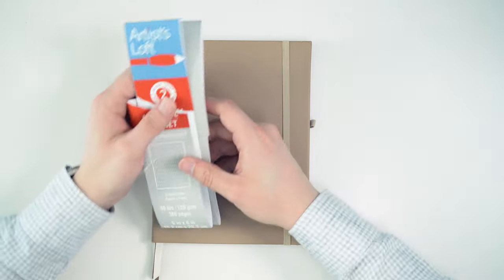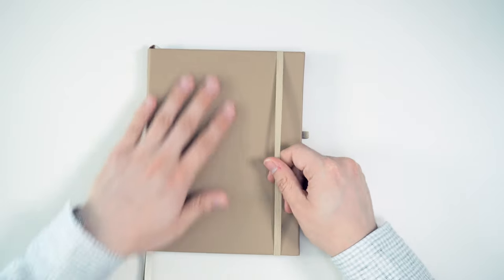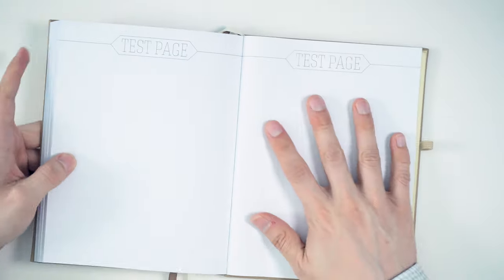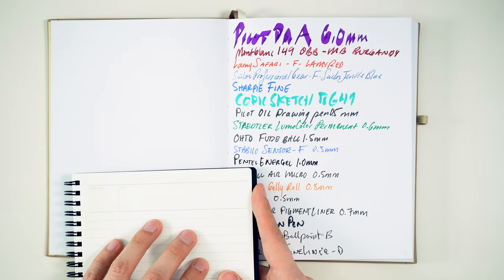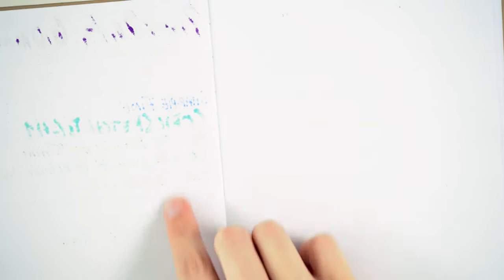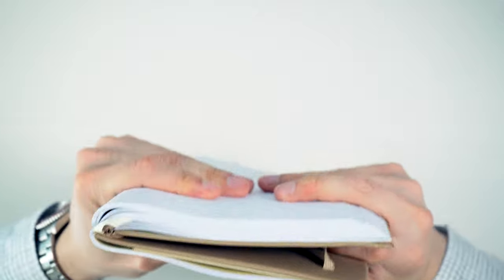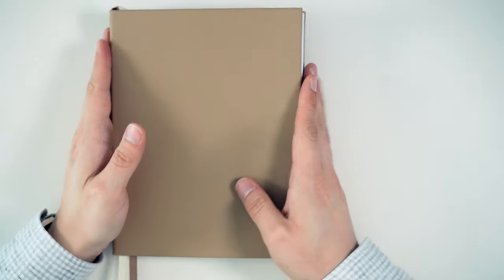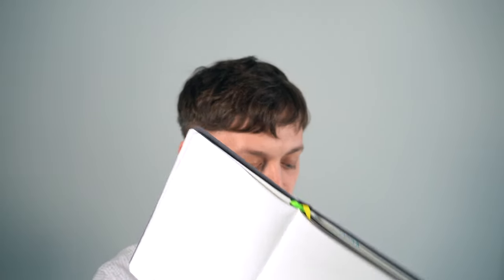Artist's Loft Premium Notebook Reivew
In this 4K video I review the Artist's Loft Premium Dot Journal. This is an excellent budget fountain pen friendly notebook with thick 120 gsm paper.

About this 4K video:
On Blake's Broadcast, I review the Artist's Loft Premium Dot Journal. This is a very affordable A5 hardcover notebook. Artist's Loft is a Michaels art supply store brand. The thick 120gsm paper holds fountain pen ink very well and is a top choice for an affordable fountain pen friendly notebook.